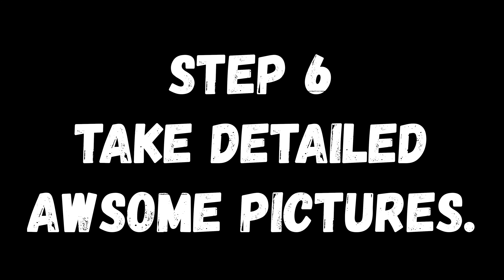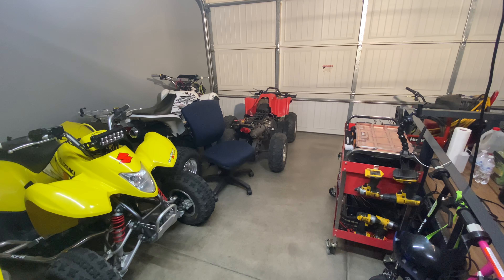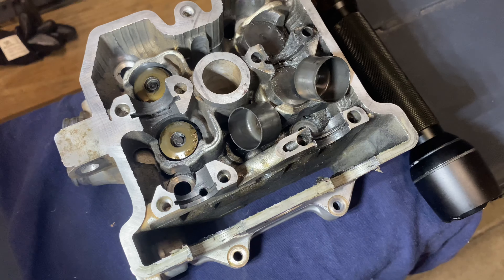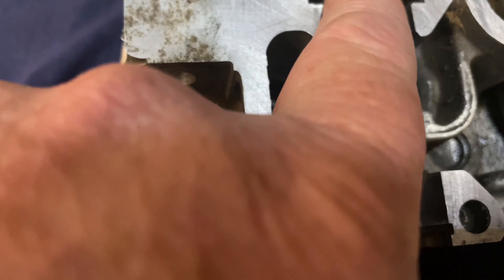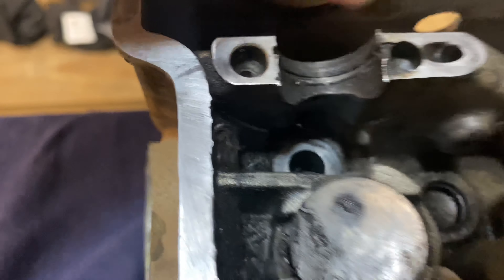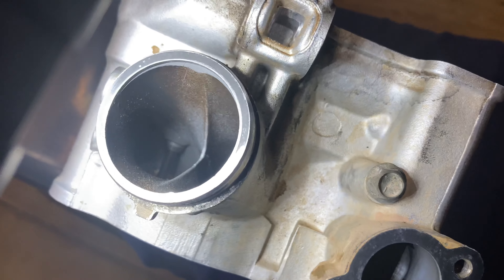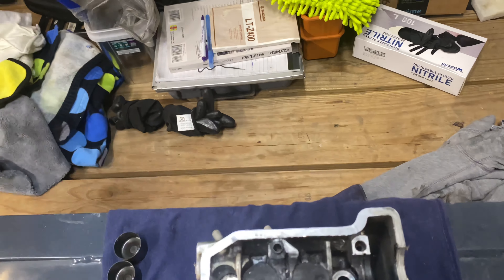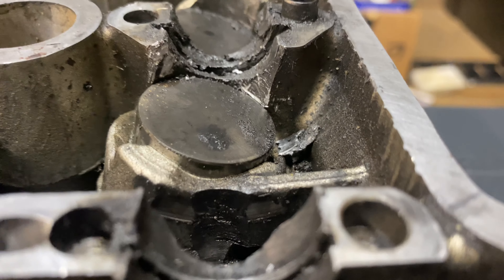SUZUKI LTZ 400 FLIP BIKE #6 SOLD AS IS NOT RUNNING $500 PROFIT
Picked up a new project bike to flip for a profit. I ended up flipping it as a parts bike/swap over bike. I still made a profit on it.